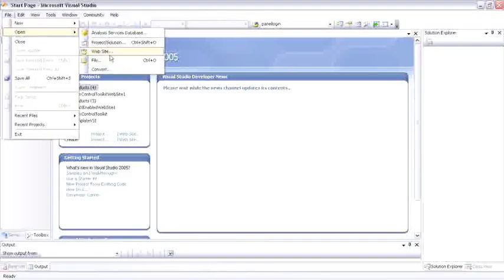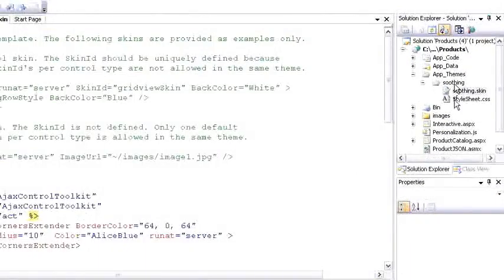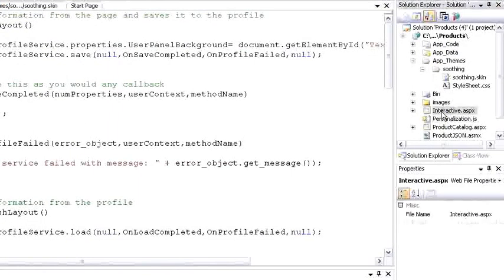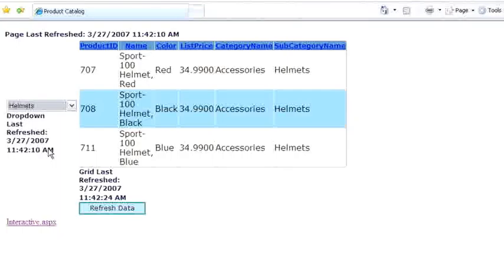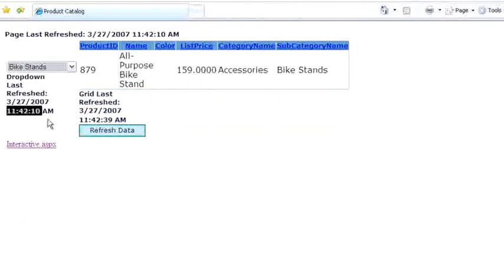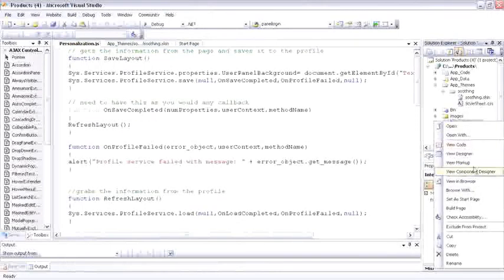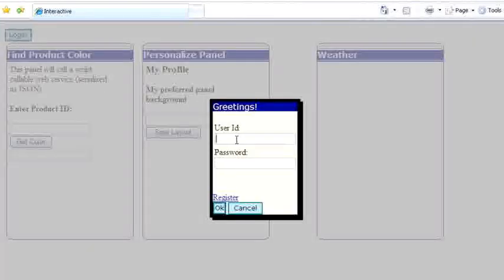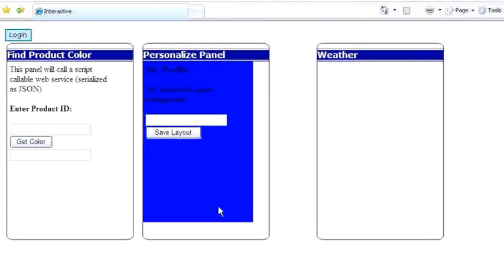learn ASP net part 3